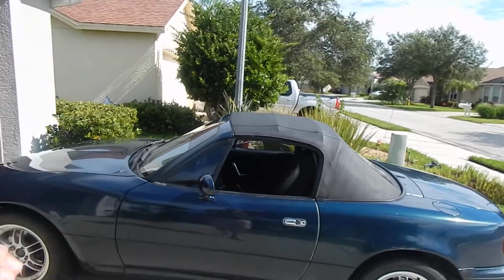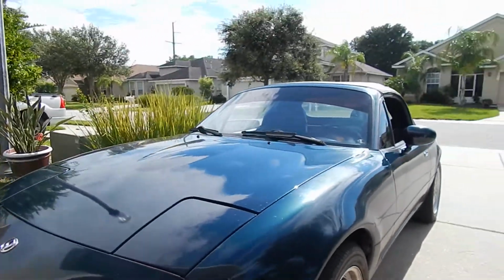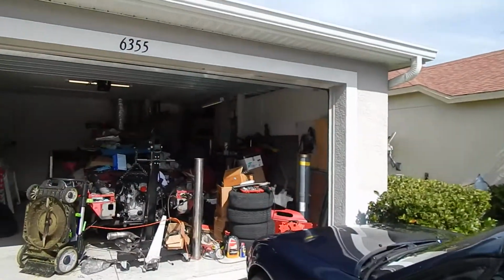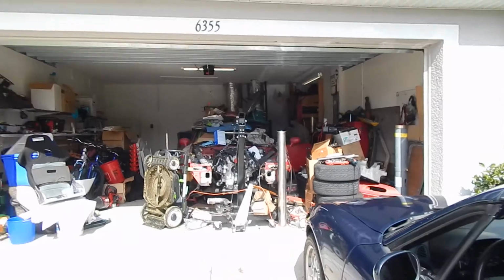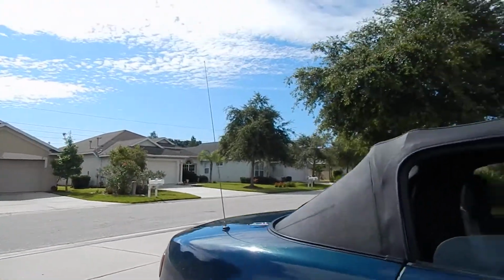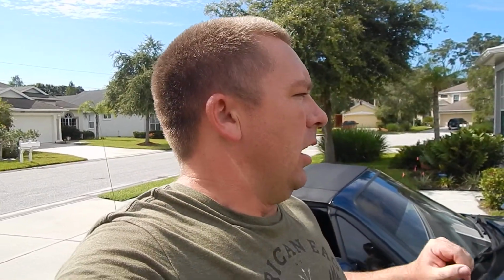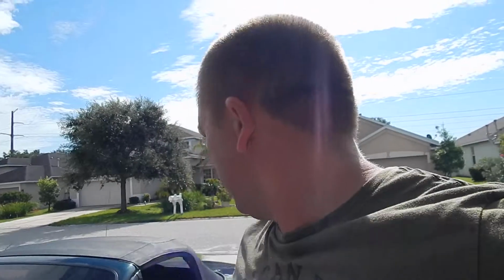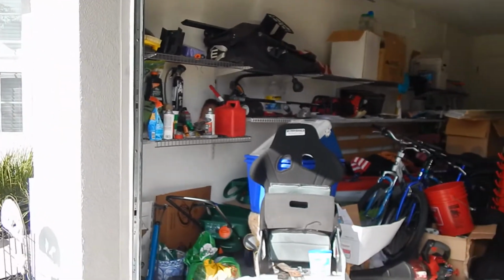LFX V6 RACE MIATA